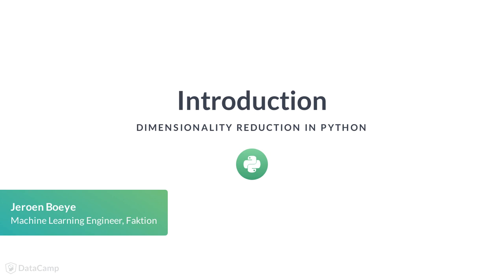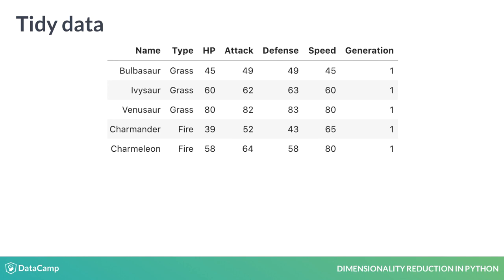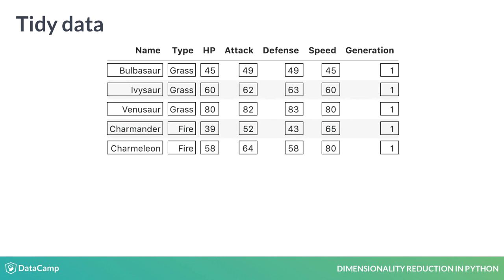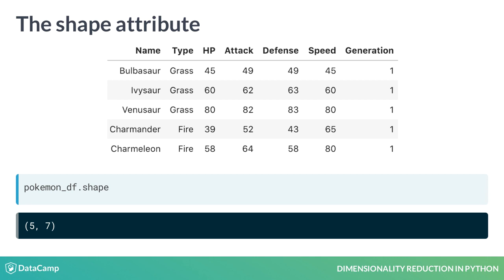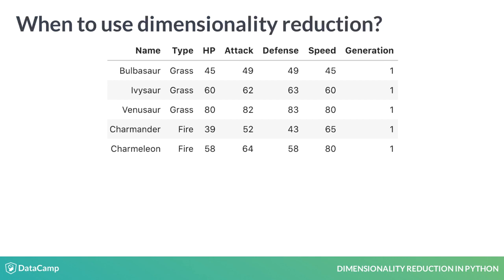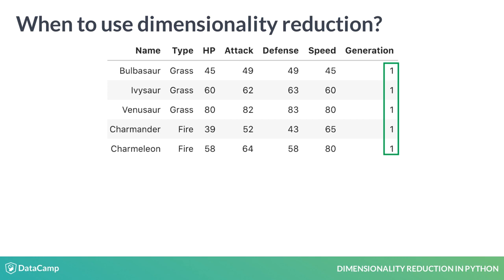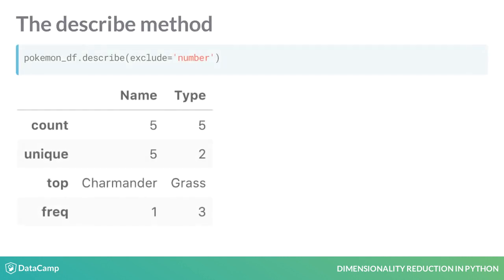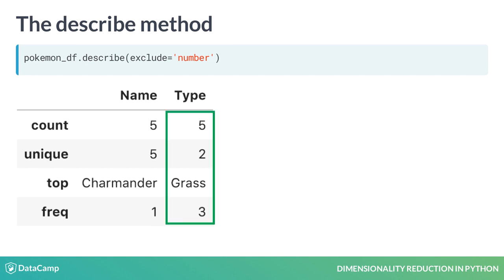Python Tutorial: Dimensionality Reduction in Python | Intro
Want to learn more? at your own pace. More than a video, you'll learn hands-on coding & quickly apply skills to your daily work.

Hi there, my name is Jeroen Boeye and I'm a Machine Learning engineer at Faktion.
In this course, I'll be teaching you how to reduce dimensionality in your datasets.

Before we get going, it's important to clarify some concepts.

When I mention dimensionality, I mean the number of columns you have in your dataset, assuming that you are working on a tidy dataset, such as the Pokemon dataset shown here. Working with a tidy dataset makes your life as a data scientist much easier.
To do so, just make sure every column resembles a variable, or in other words feature, such as the properties of Pokemon like attack and defense in this example.

Similarly, each row holds an observation for each variable. The first row gives us all the properties of one specific Pokemon. You end up with a value in each cell of your dataset.

You can learn the number of rows and columns in a Pandas dataframe using the .shape attribute.

For our small Pokemon dataset, .shape would return a tuple telling us there are five rows and seven columns.

Throughout this course, we'll be using pandas a lot and we'll always pre-import it for you as 'pd'.

When you have many columns in your dataset, say, more than 10, the data is considered high dimensional. And if you're new to that dataset, it could be hard to find the most important patterns because of the complexity that comes with high-dimensionality. To overcome this, we can reduce the number of columns using dimensionality reduction techniques.

However, these techniques can also be useful for relatively low dimensional datasets, such as this one. In the dataset shown here, you'll notice that all Pokemon come from the same generation. If we're interested in how Pokemon are different, this feature would not be very useful since it has no variance. We could reduce dimensionality by simply dropping that column.

To get a quick overview of which columns contain little variance, we can use the pandas dataframe .describe() method. By default, .describe() gives us a number of summary statistics for each numeric column.

You'll see that for our small dataset the standard deviation of the generation column is zero, and that the maximum and minimum values are the same.

By default, .describe() ignores the non-numeric columns in a dataset. We can tell .describe() to do the opposite by passing 'number' to the 'exclude' argument. We'll then get summary statistics adapted to non-numeric data.

We can see that in 5 observations there are only 2 unique types of Pokemon. The top occurring type is Grass, since it's in the Type column 3 times.

Getting comfortable with the shape of your dataset and the properties of the features within is a crucial step you should take before you make the decision to reduce dimensionality. Another important exploration step is to visualize your data and we'll get to that in the next lesson.

But first, we'll practice. It's your turn to explore a larger sample of the Pokemon dataset.